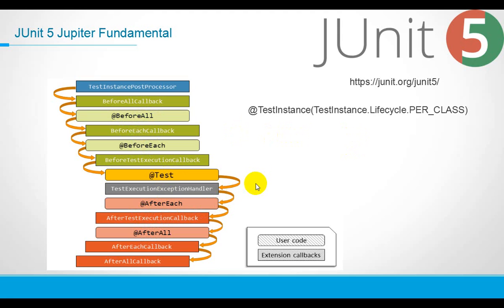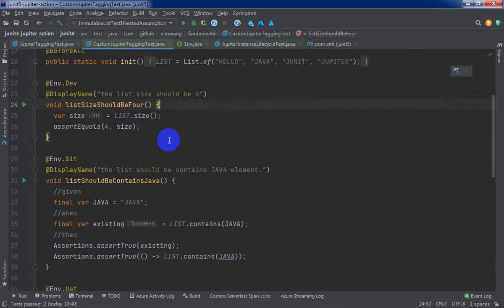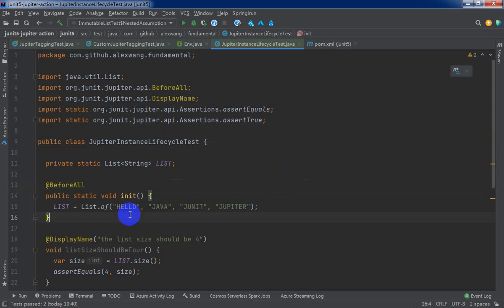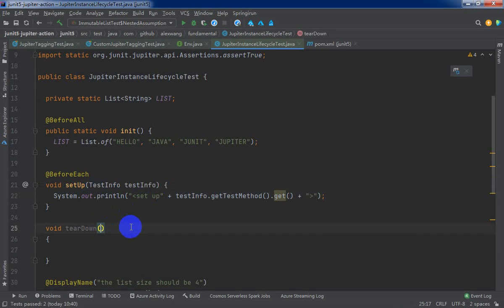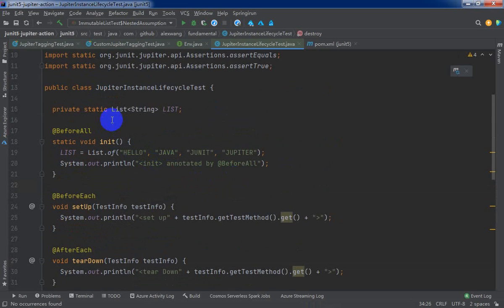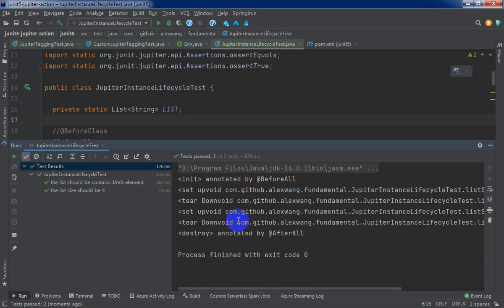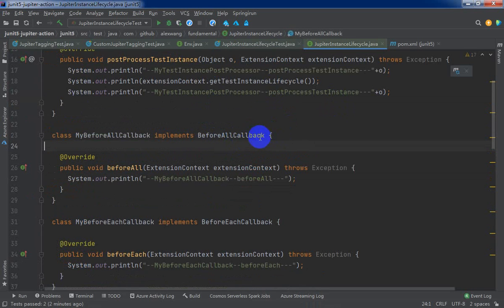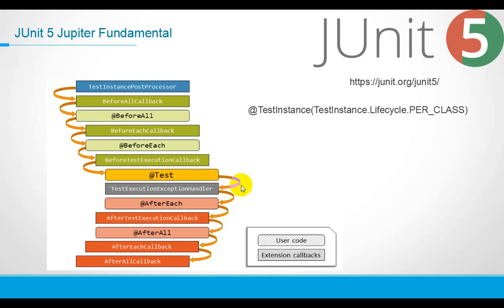Lecture 22 Jupiter test instance lifecycle Callback & Handler